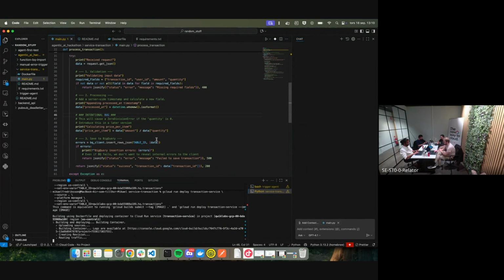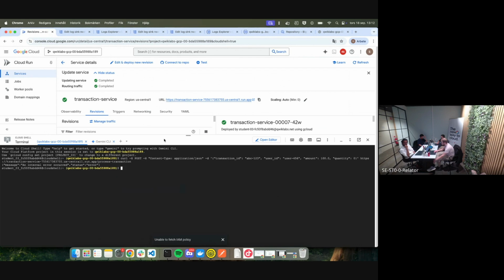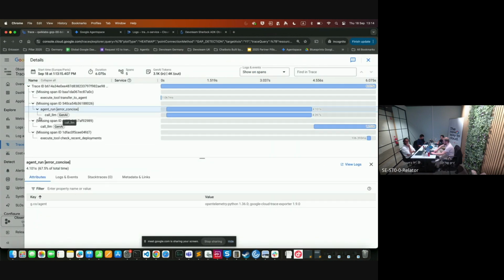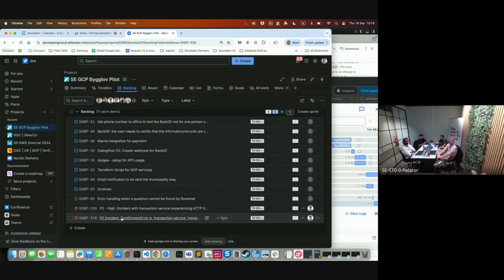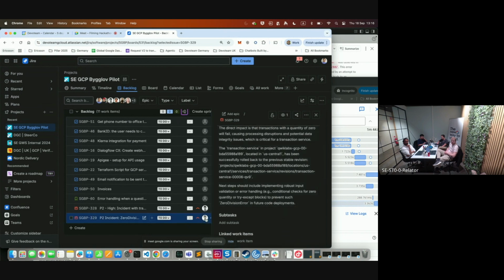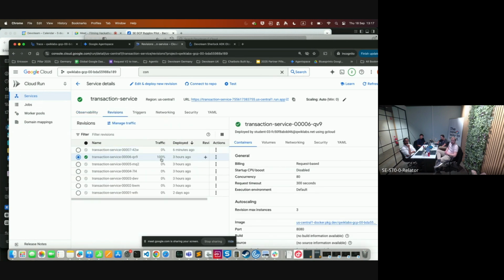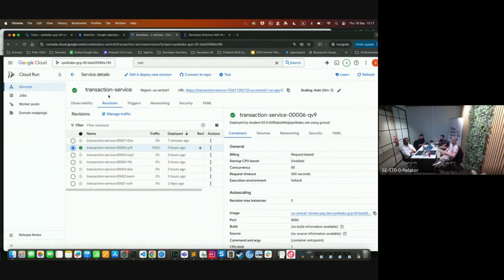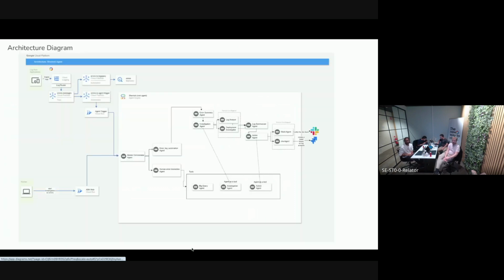Agentic Hackathon winner by Devoteam Xu Qinzhu, Mikael Fredriksson, Siddhesh Sreedar and Jason Quek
Team of Xu Qinzhu, Mikael Fredriksson, Siddhesh Sreedar and Jason Quek won the Agentic Era Build Hackathon ran by Google Cloud, this is a demo of the winning Agent - Sherlock